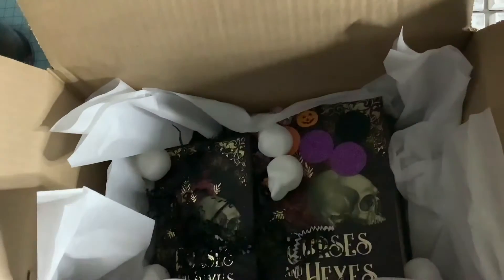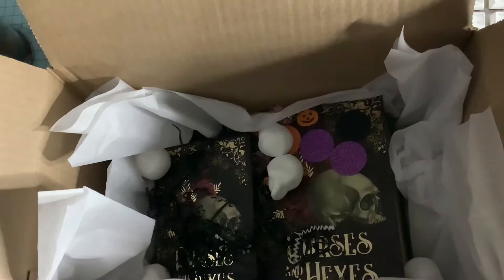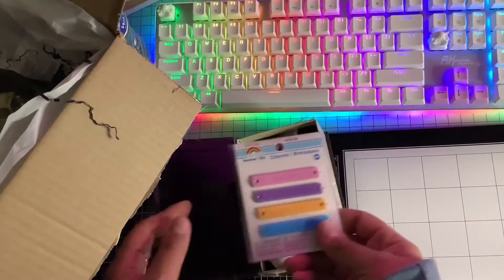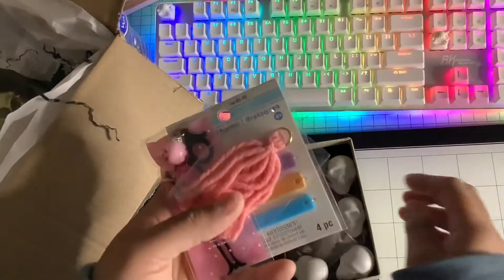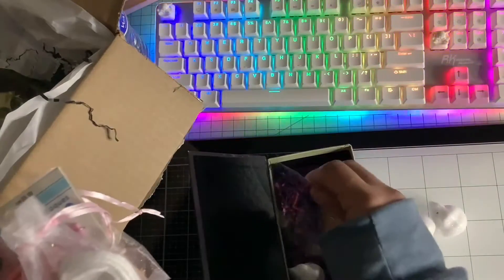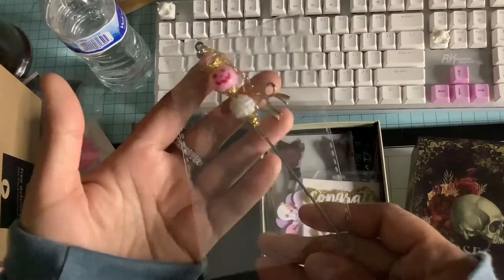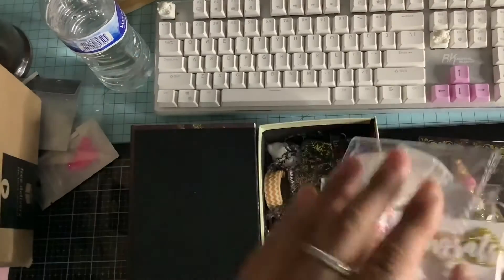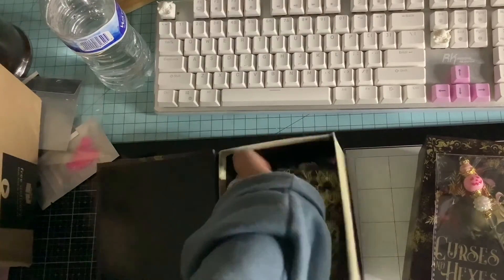puchyshalloweenswap2021 for my partner